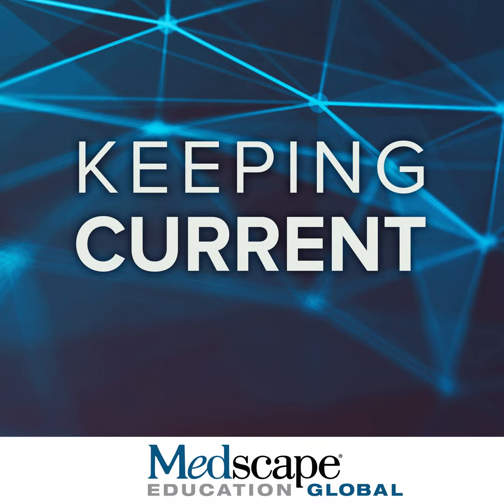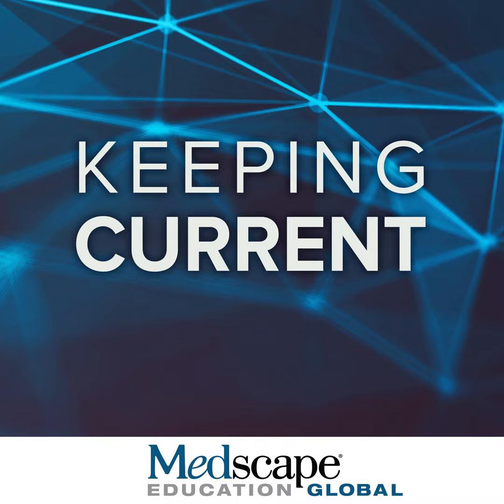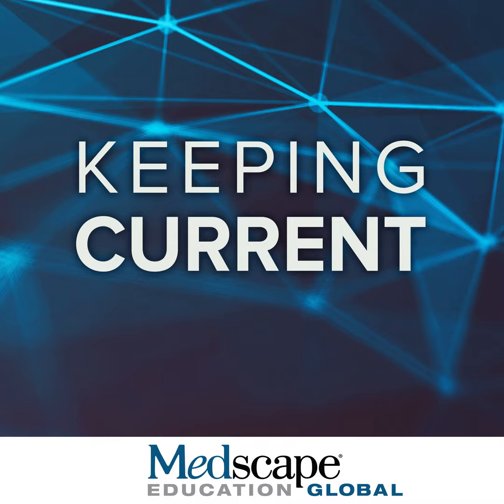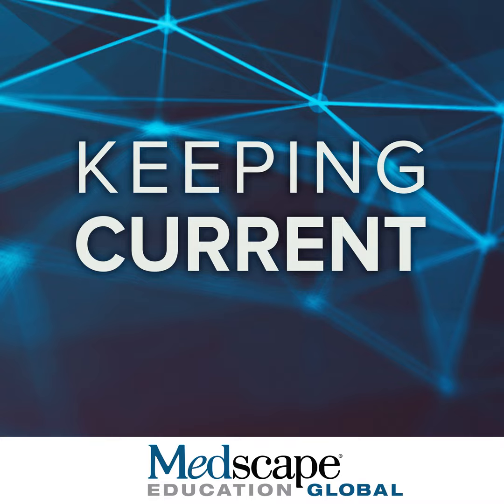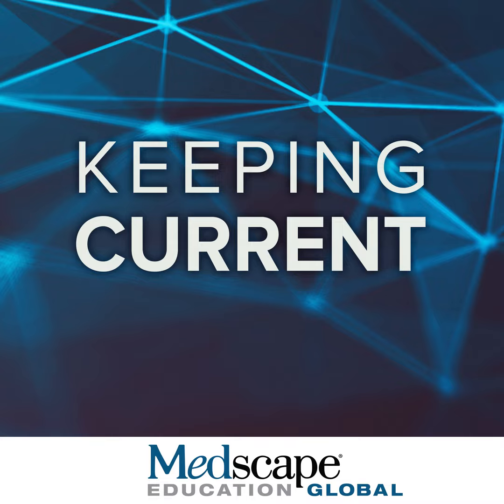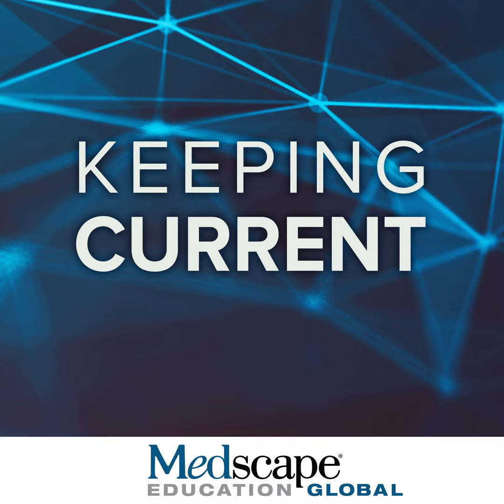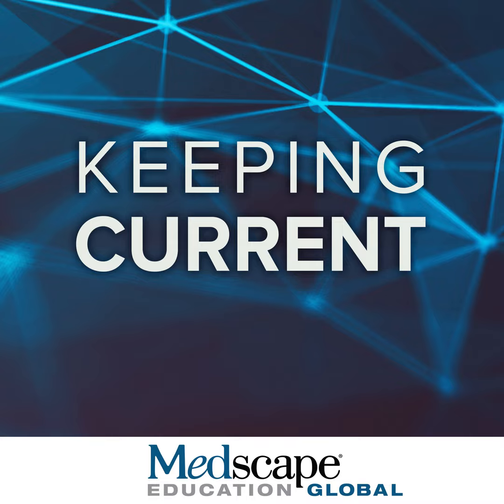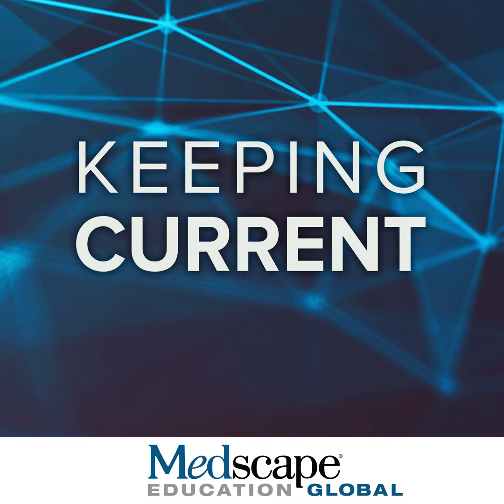New Frontiers in Neutrophilic Dermatoses: Role of the IL-36 Pathway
Did you know that deregulation of the interleukin-36 (IL-36) pathway underlies several skin conditions? Learn which ones and the implications for therapeutic options.  Learning Objectives & Disclosures